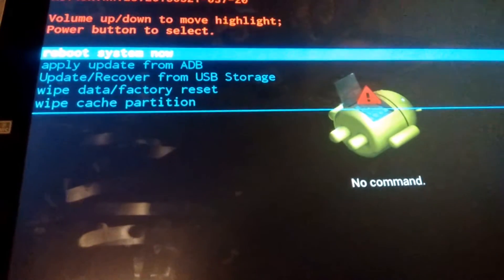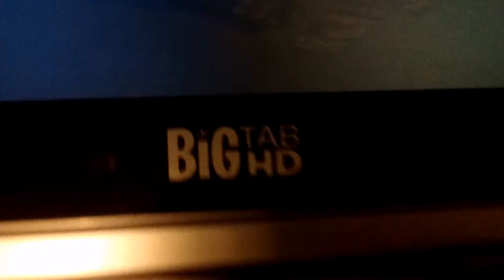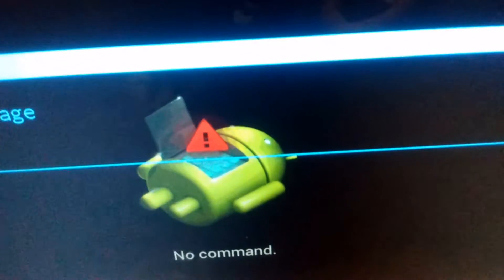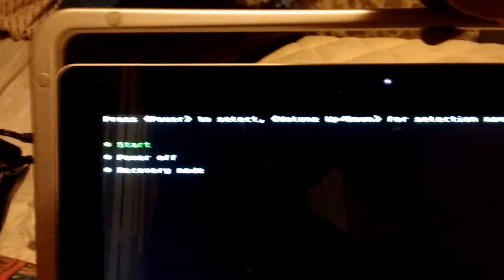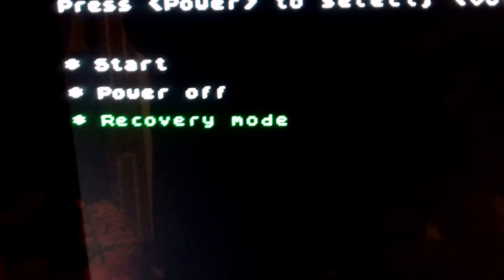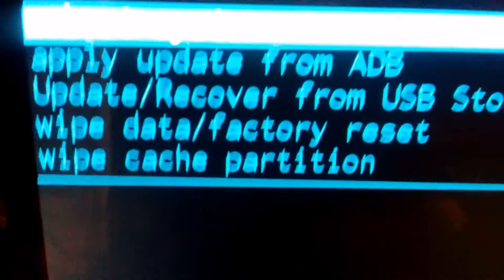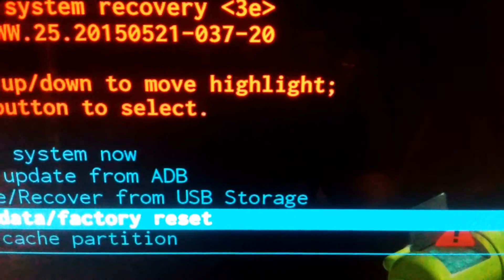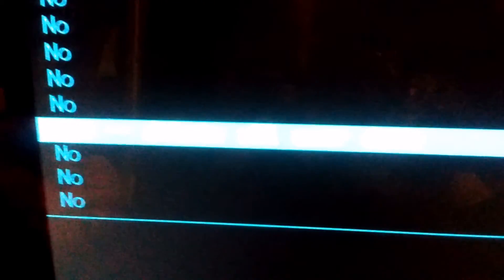BIG TAB HD. Hard Factory Reset \ unbrick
Try - 1
Hold volume down. till the screen turn on / flickers and then hold the power button as well and the volume down for 7 seconds. Its hard I could not get it the first time I tried.

Try - 2
Press the Volume -    Down button first.   In 2 seconds press the Power button and hold them both until the system menu appears
 on the upper left corner of the screen and let go of the buttons.

Note: A factory reset will return your nabi Big Tab to its original factory settings and will systematically wipe all user data. We highly recommend backing up your nabi Big Tab prior to performing a factory reset.

How to Root Big tab HD video easy. remove kids crap